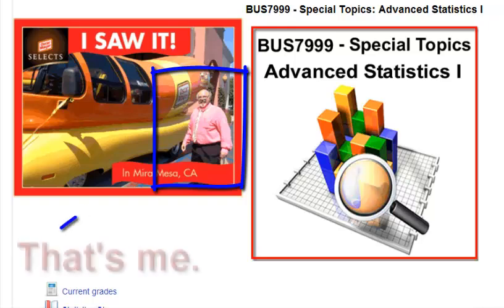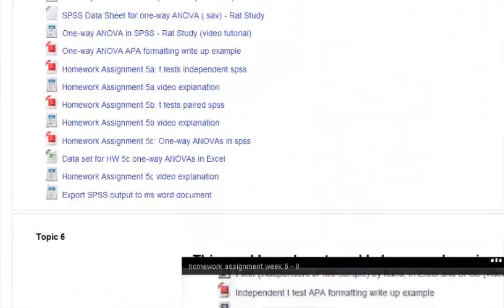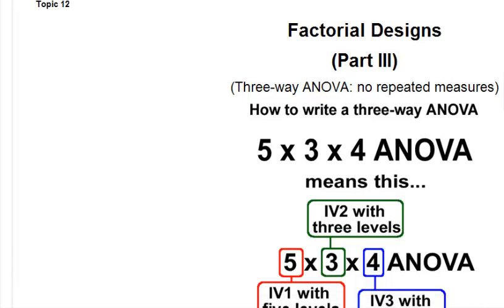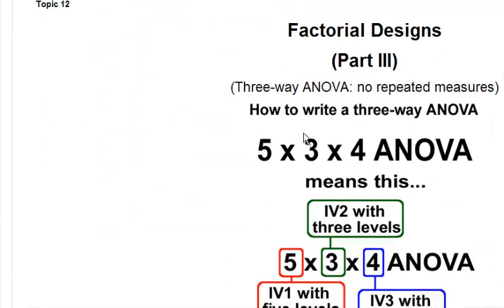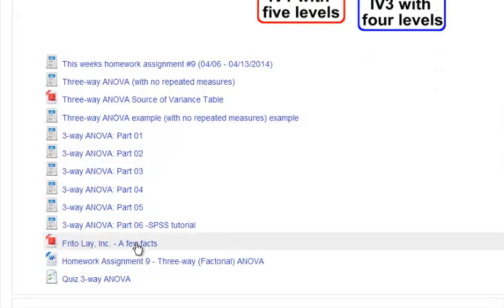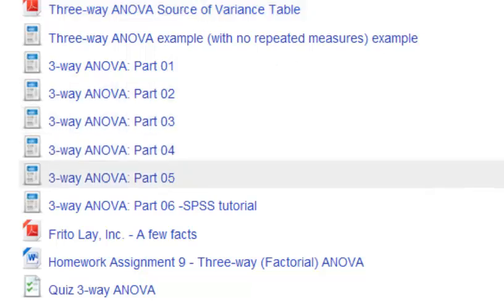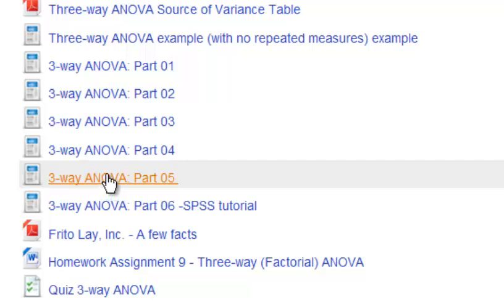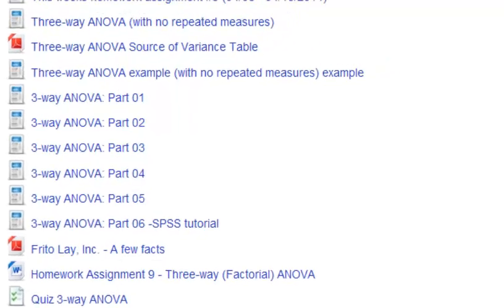hw9_instructions_041314